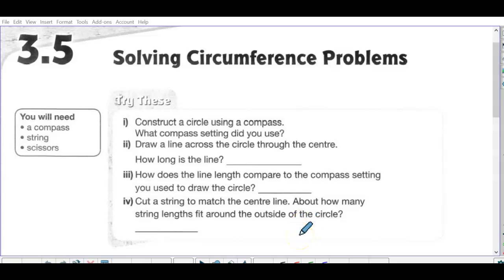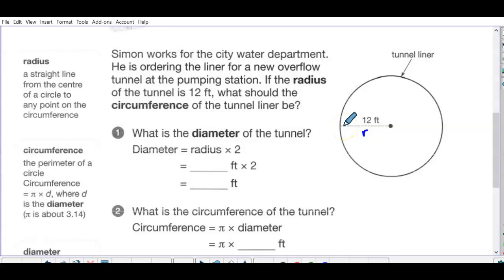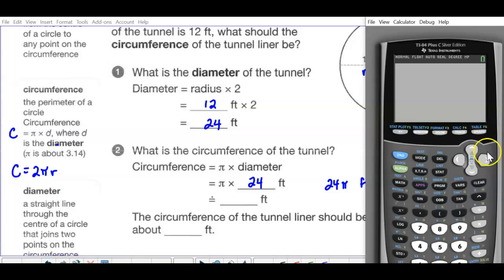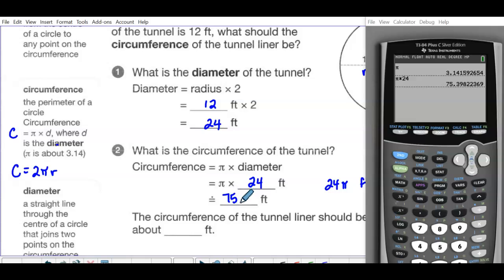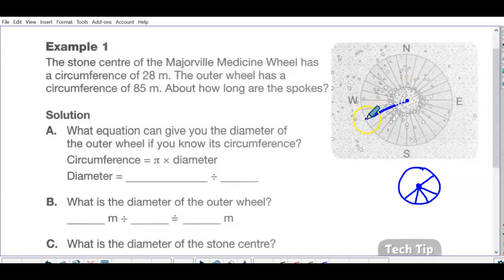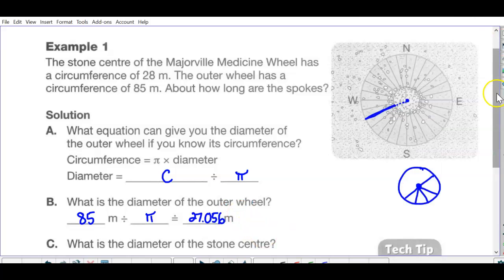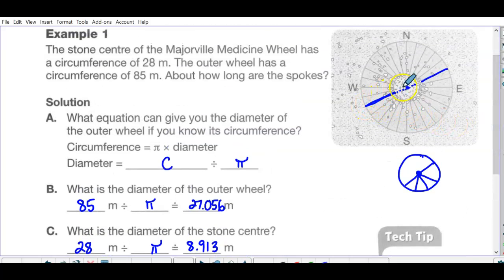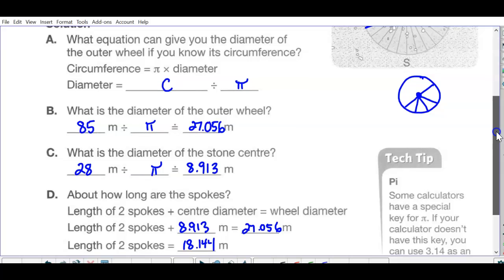10-3 Workbook Ch. 3.5